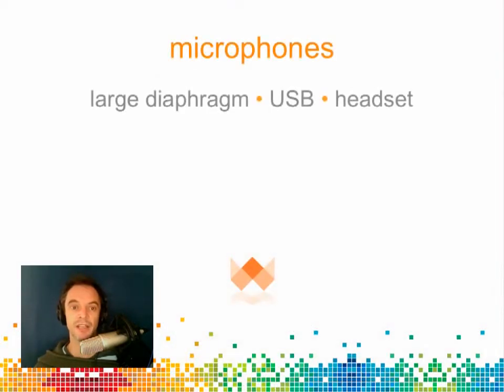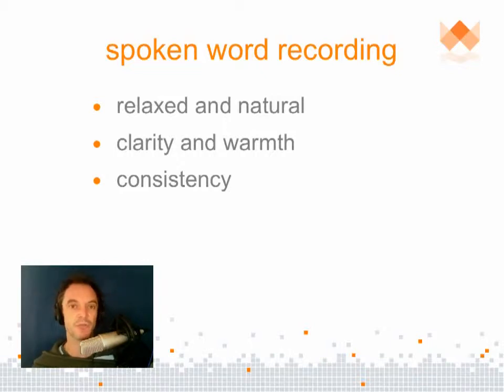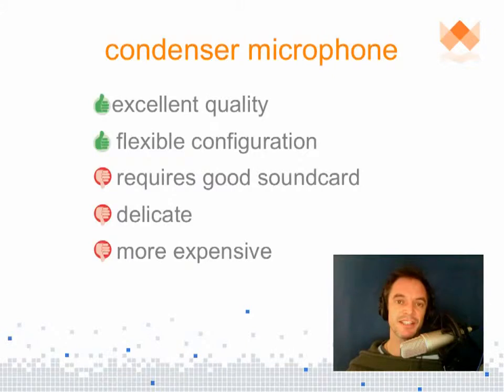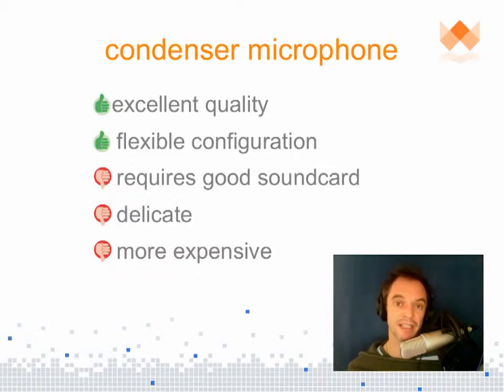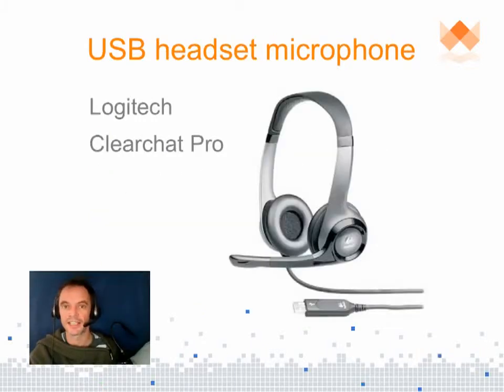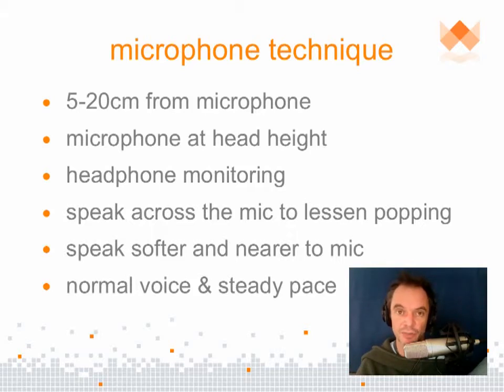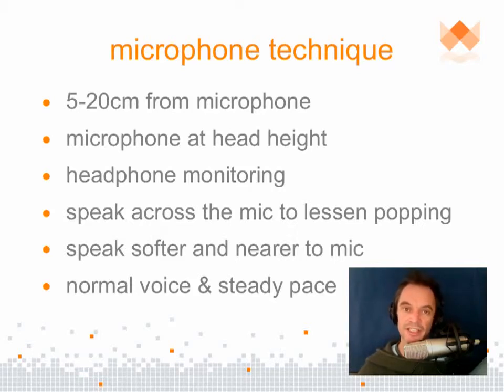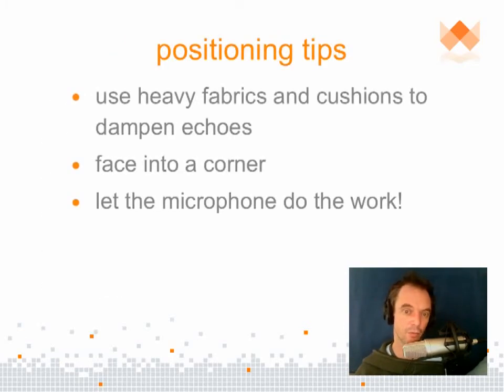Microphone Technique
A screencast introducing various aspects of microphone choice and use for voiceover, and some tips on how to get a good vocal sound from your microphone, and video clips demonstrating various techniques.